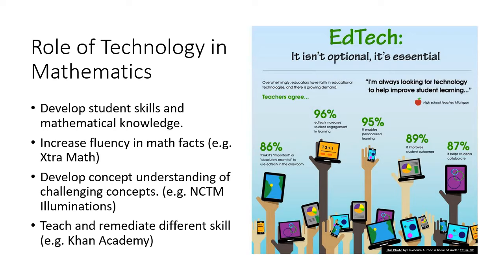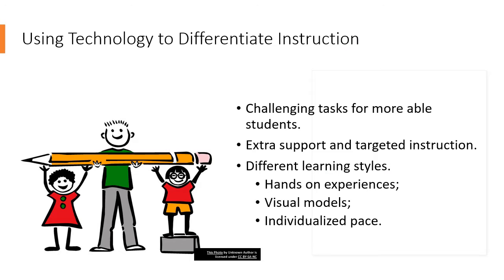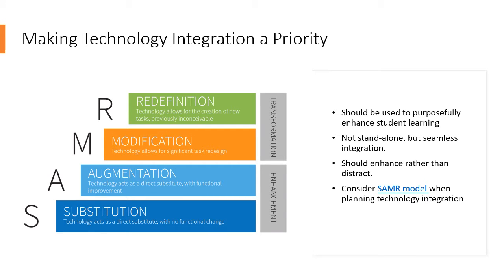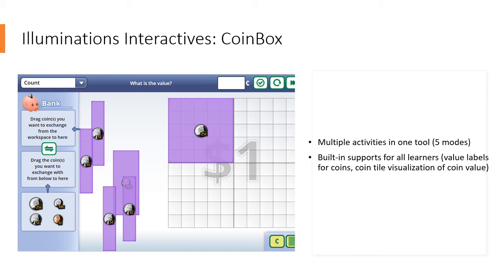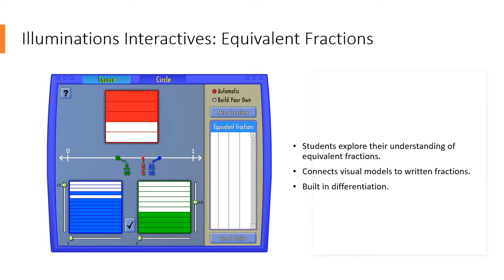Tech Tools for the Elementary Math Classroom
Professional development video about incorporating technology in the elementary math classroom.